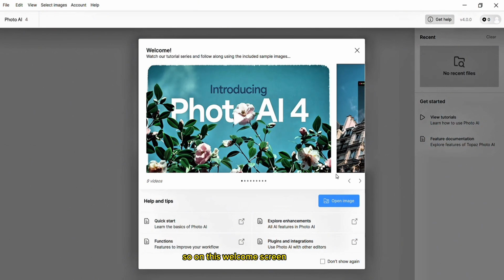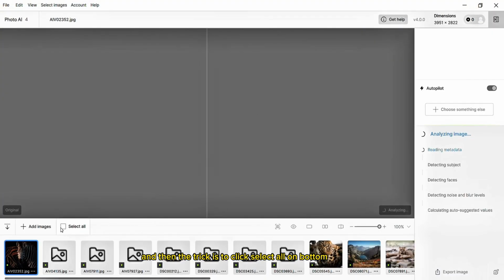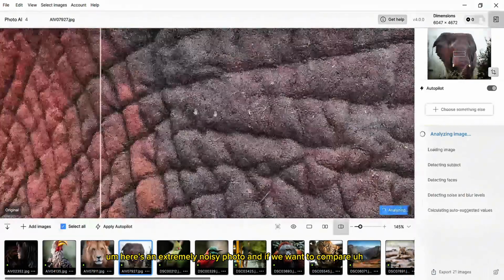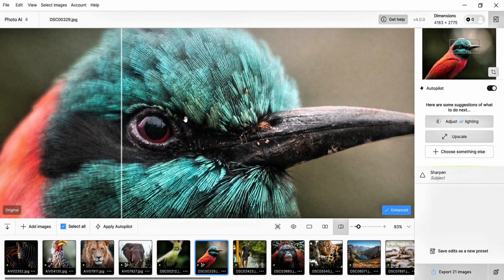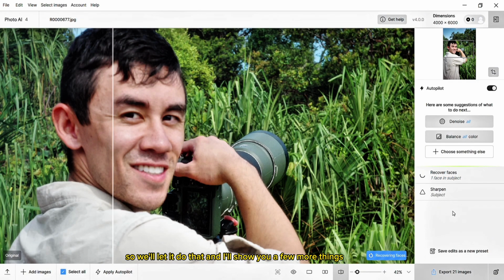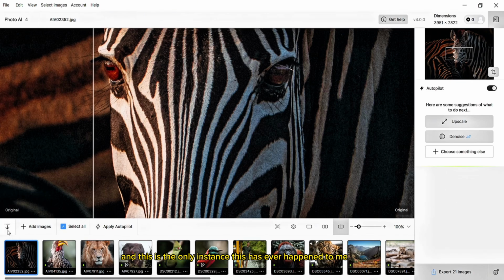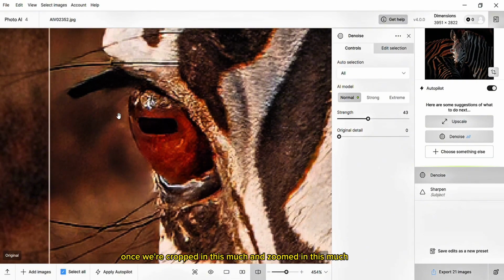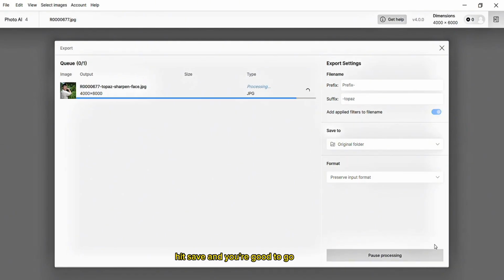Best Photo Enhancer? Topaz Photo AI 4 Walkthrough – Before/After Demos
Unlock the full potential of your photos with the brand new Topaz Labs Photo AI 4! In this in-depth tutorial, I walk you through how to use the powerful new features in Photo AI version 4, including:
✔️ Upscale – Enhance resolution with incredible detail
✔️ Sharpen – Fix soft focus and motion blur
✔️ Denoise – Remove noise while keeping textures intact
✔️ Face Recovery – Restore realistic detail to faces in portraits

Whether you're a wildlife photographer, portrait shooter, or just editing your everyday shots, this AI-powered software helps you get professional results—fast. I show before-and-after examples so you can decide if it’s worth the upgrade!

🔍 What You’ll Learn in This Video:
00:00 - Intro to Topaz Photo AI 4
00:43 - Welcome Screen & New Features
01:30 - Uploading Images & Autopilot
01:52 - Upscaling Low-Resolution Images
02:36 - Removing Noise in High ISO Shots
03:24 - Subject Sharpening
04:10 - Face Recovery for Portraits
05:25 - Custom Model Selection
07:07 - Exporting Image
07:32 - Outro

🎥 This tutorial is perfect for:
Photographers curious about Topaz Photo AI 4, People comparing Topaz Photo AI to Lightroom or Photoshop & Users looking to fix soft, noisy, or low-res images fast